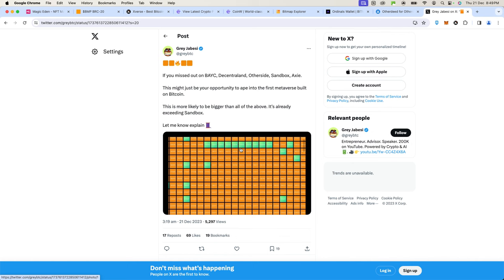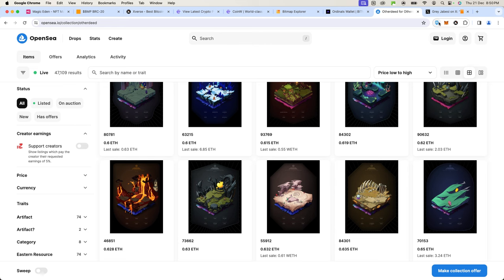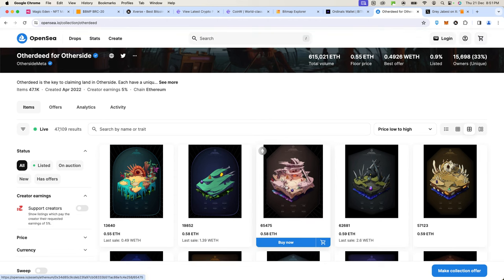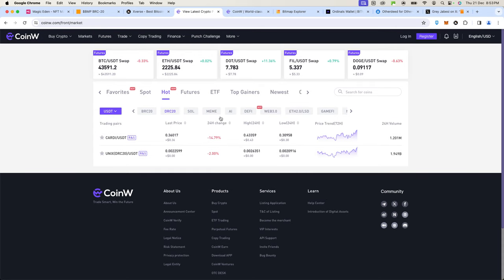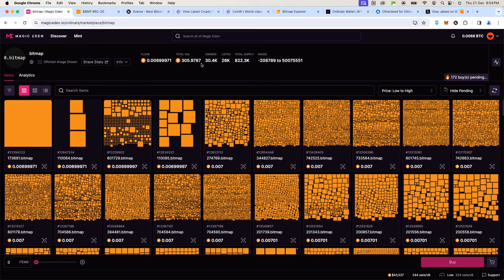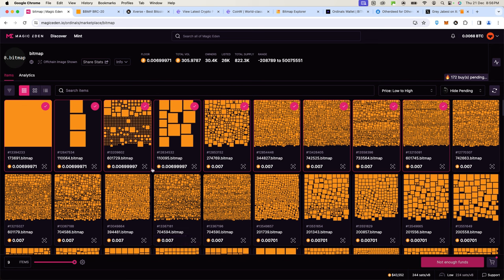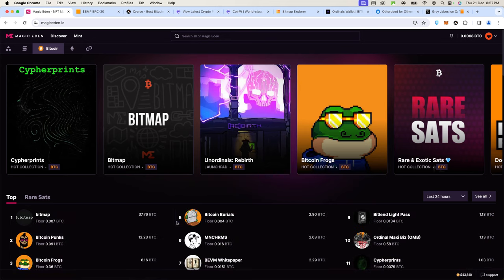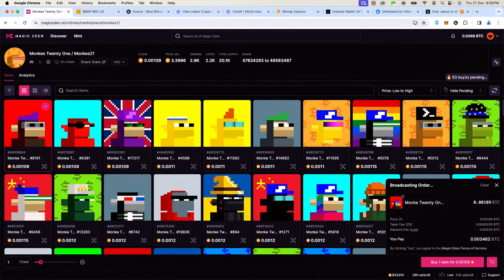How To Buy Bitcoin Ordinals. Bitmap Million Dollar Opportunity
What Are Bitmaps?

This video shall show you how you can buy Bitmap Ordinals.

This is an introduction to a series of videos focused on the new standard in Bitcoin called; Bitcoin Ordinals. Ordinals are similar to what NFTs and tokens are to the Ethereum Blockchain.